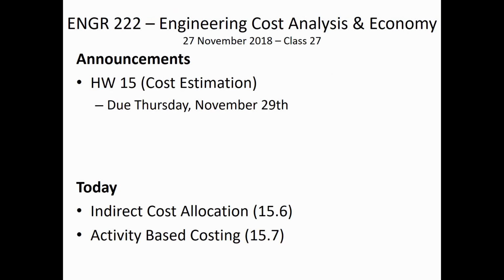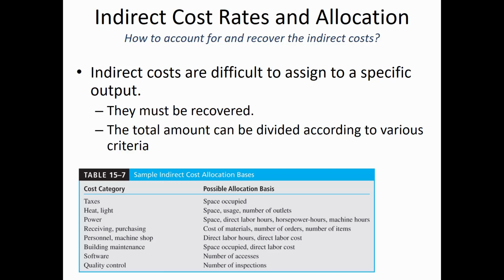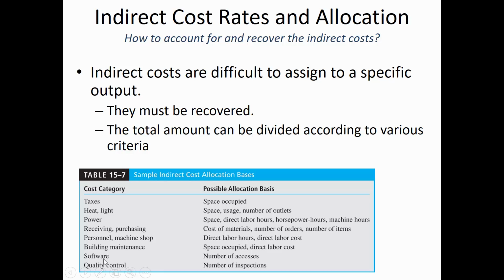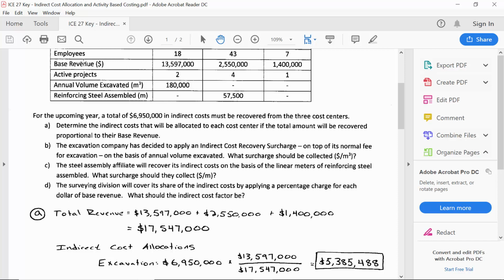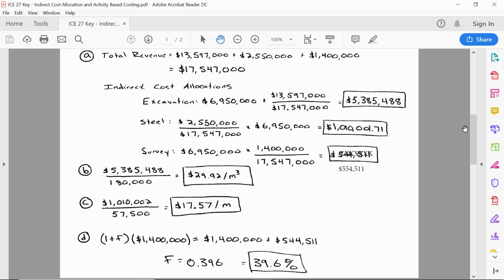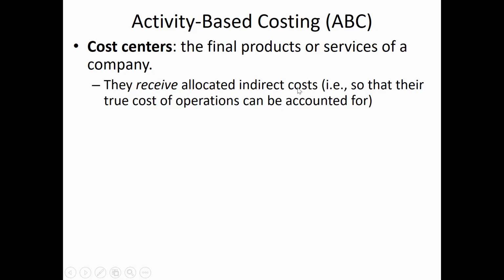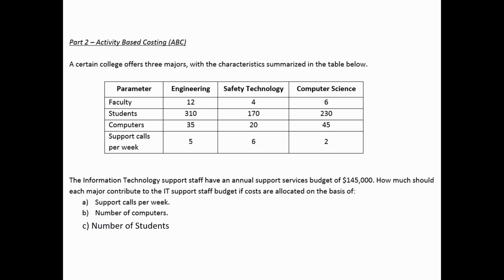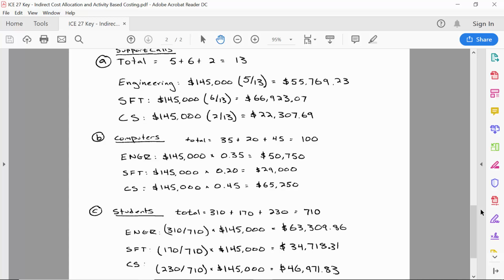ENGR 222 - Class 27 (27 Nov 2018) Indirect Cost Allocation, Activity Based Costing